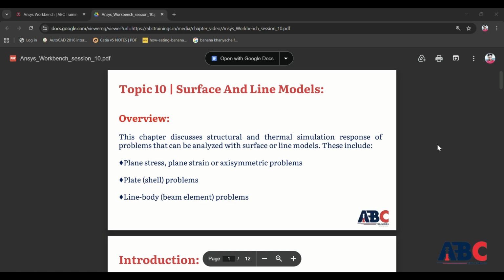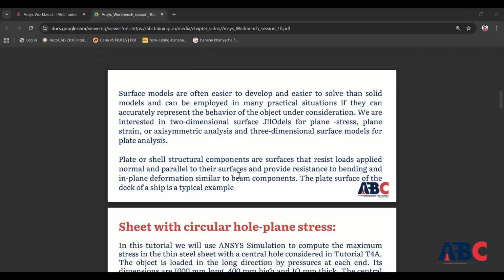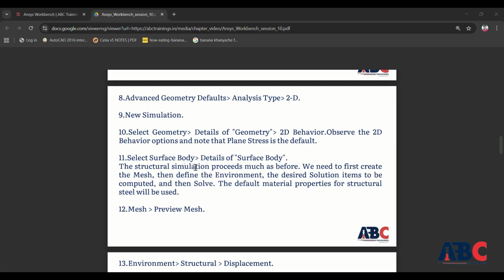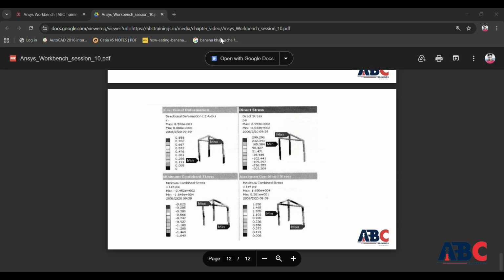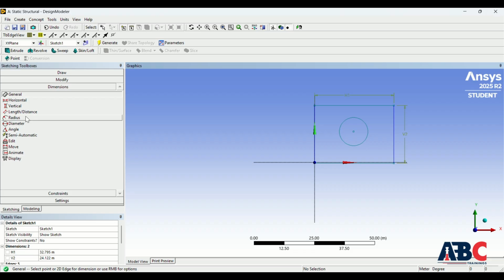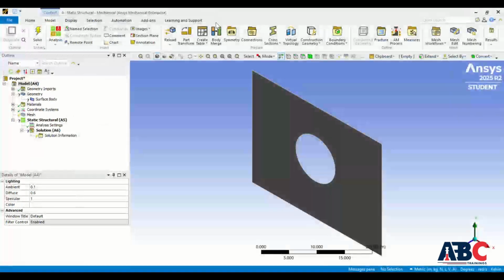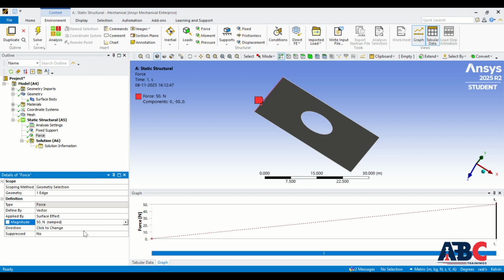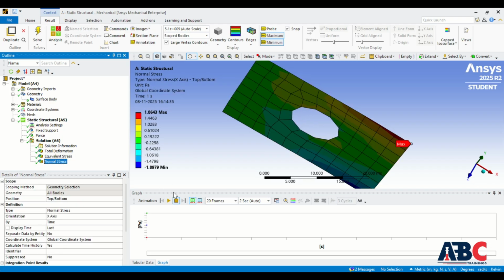FOUNDATION TO EXPERT IN ANSYS WORKBENCH EPISODE NO. 10